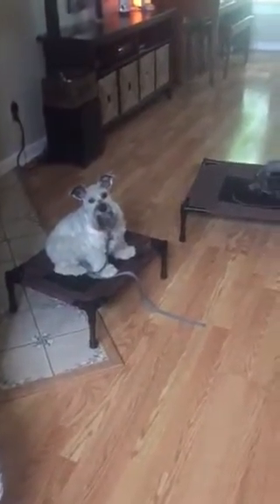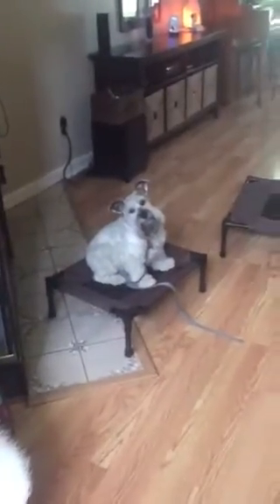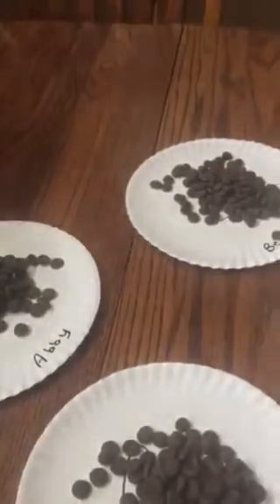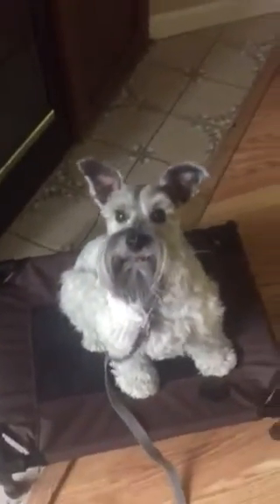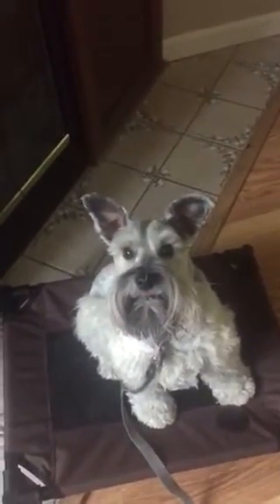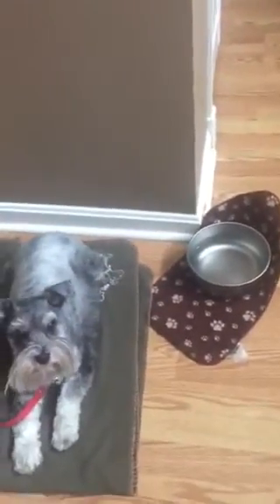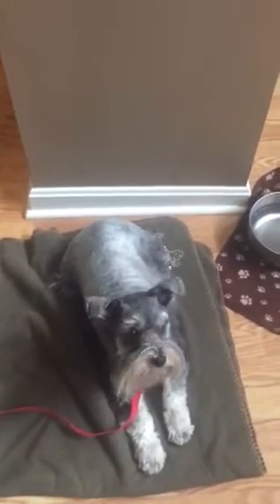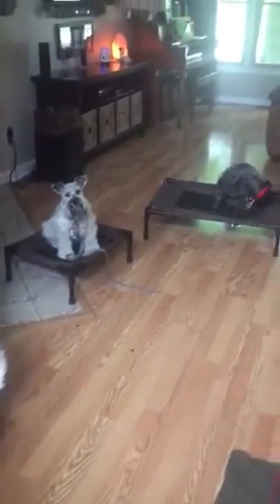Teaching Your Dog Focus the Fun Way